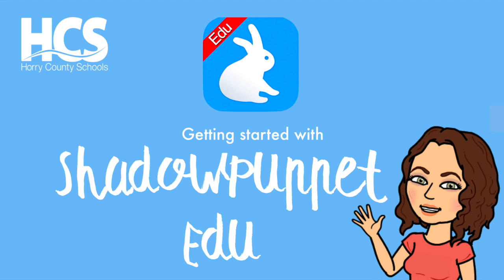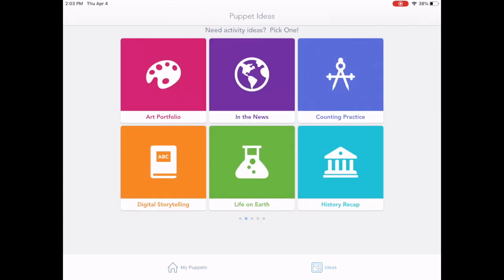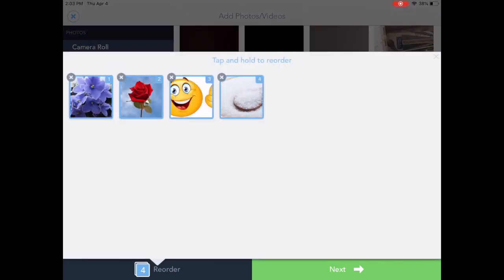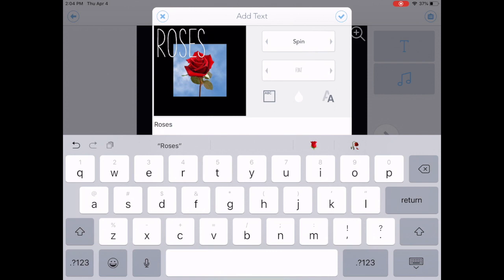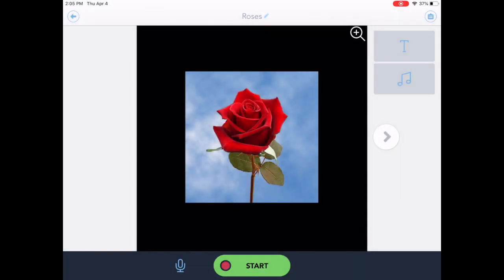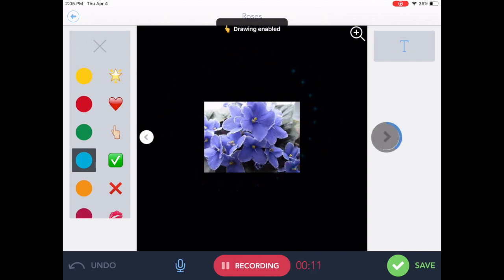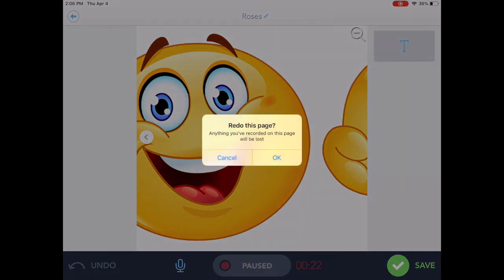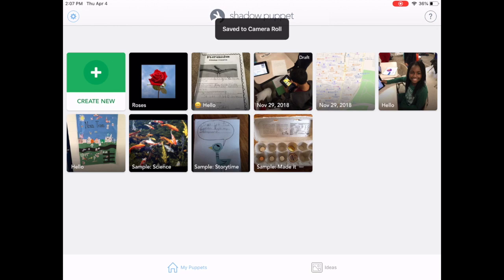Getting Started with "Shadow Puppet Edu" Tutorial